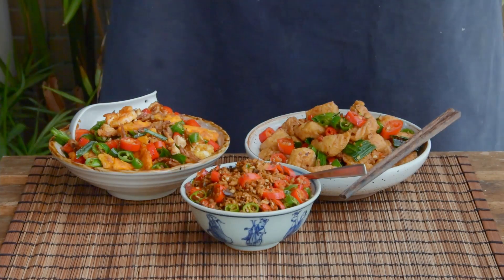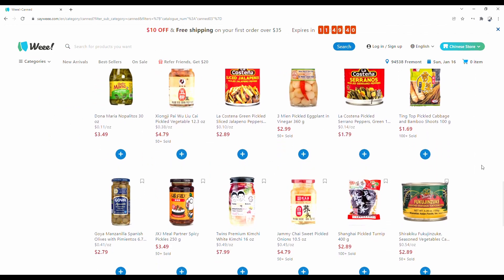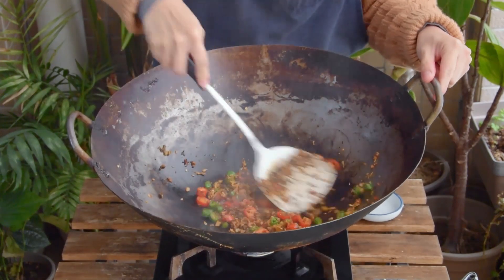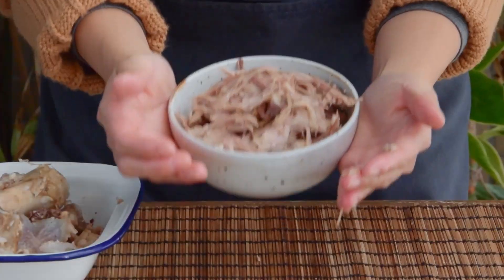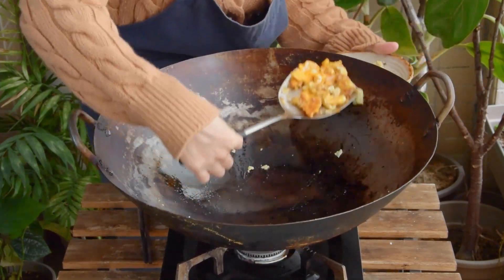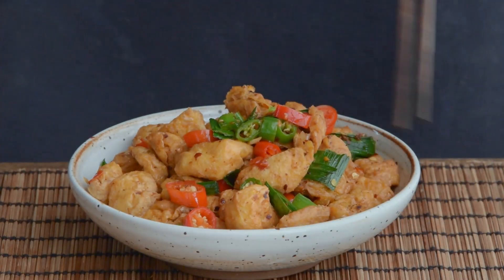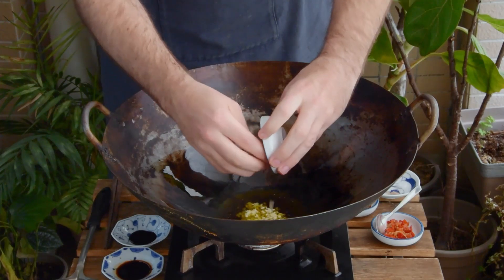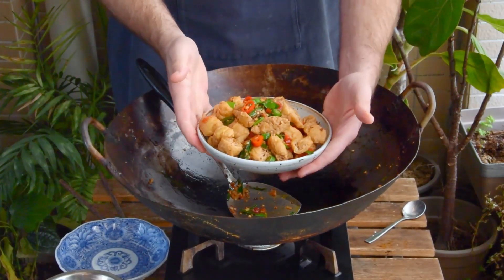3 chili-laced stir fries to devour over rice.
0:00 - Introduction
0:42 - Grandmother Vegetable
3:04 - Shredded Pork & Eggs
6:05 - Braised Tofu Puffs
8:09 - Other Hunanese dishes to eat with rice?

GRANDMOTHER VEGETABLE

So first up, sourcing. This sort of stuff *should* be available to you at your local Chinese supermarket, but unfortunately online this was all I could

Prohibitively expensive, I know. The 'similar product' I listed from Weee is here, but know that we've never tried this product ourselves. It could be quite heavily seasoned, so do season by taste if using

For the edamame, frozen would also work brilliantly.

* Aromatics: Garlic, 2 cloves, minced; Ginger, 1 cm, minced
* Fresh chili peppers, 6 (preferably serranos, but use what's local to you), sliced
* Grandmother vegetable (外婆菜), 125g
* Soy sauce (生抽), 1 tsp
* Peeled edamame (毛豆), 150g
* Seasoning for the edamame: salt, 1/4 tsp; sugar, 1/4 tsp; white pepper powder, 1/8 tsp; MSG (味精) ~1/16 tsp

Process:

If using edamame, first give it a blanch. If using frozen edamame, a quick two minutes to heat it up should be enough; if using fresh edamame, give it at least seven minutes for it to cook through.

For the stir fry, first longyau with about a tablespoon of oil, then fry the aromatics over a low flame. Once fragrant, ~30 seconds, add in the fresh chili peppers. Continue to fry for another ~30 seconds.

Up the flame to high, and add the grandmother vegetable. You want to toast out the sourness of the chilis, which takes a bit, ~2-3 minutes of stir-frying. Once it's no longer sour tasting, swirl in the soy sauce.

If adding the edamame, add it. Swap the flame to medium, fry for another minute. Season and mix.

SHREDDED PORK AND EGGS

This one *is* our 'western supermarket friendly' dish of the three, so a few notes.

First, I know we borderline cheated with the green garlic at the end, as it's not usually supermarket available. Like I said in the video, feel free to sub for scallion.

Same deal with the chilis - you want two hot chilis, and six medium chilis. Bird's eye would be phenomenal for the first bit, and serranos for the second. That said, if you want to work from a combination of habaneros for your hot and jalapenos for your medium... go for it.

Lastly, we season with MSG. MSG is western supermarket available under the brand 'Accent'.

* Eggs, 3
* Seasoning for the eggs: salt, 1/4 tsp
* Aromatics: Garlic, 2 cloves, minced; Ginger, 1 cm, minced; Hot chilis - we used Heaven Facing (朝天椒) - 2; sliced
* Fresh chili peppers, 6 (preferably serranos, but use what's local), sliced
* Seasoning: salt, 1/4 tsp; sugar, 1/4 tsp; white pepper powder, 1/8 tsp; MSG (味精), ~1/16 tsp
* Green garlic (蒜苗) -or- scallions (葱), 20g, cut into 1 inch sections

Process:

Longyau with ~3 tbsp of oil, then over a high flame fry the eggs. Let them quickly puff up, then after about one minute, cut them apart and flip. Let them cook for another minute on the other side, then break them up into about once inch chunks. Fry for a minute or two until the pieces are blistered, then season with salt. Reserve.

Longyau with another ~2 tbsp of oil, then over a high flame add in the shredded pork. Cook 2-3 minutes, only mixing every 30 seconds or so, in order to let the pork brown. Then scooch the pork up the side of the wok, add in another tablespoon of oil, and swap the flame to low. Add in the aromatics, fry until fragrant (~30 seconds), recombine with the pork. Add in the egg. Quick mix, then pour the soy sauce around the sides of the wok.

Add in the chili peppers. Quick fry, then season. Add in the green garlic/scallion. Quick mix.

BRAISED TOFU PUFFS

Hunan Chopped Chilis are not available online, but should be available at most Chinese supermarkets. Guizhou Zaolajiao ("Pickled Chili") would be a great sub

* Tofu puffs (油豆腐), 200g
* Hunan Chopped Chili -or- Guizhou "Pickled Chili" -or- Sambal Oelek, 1 tbsp
* Chili powder, 1/2 tbsp
* Fresh chili peppers, 6, sliced (2 used near the start, 4 near the end)
* Liaojiu, a.k.a. Shaoxing wine (料酒/绍酒), 1 tbsp
* Dark soy sauce (老抽), 1/2 tsp
Process:
Blanch the tofu puffs for two minutes, then run under cool water & squeeze out the excess  liquid. Fry ala 7:41 (apologies, ran out of space here)